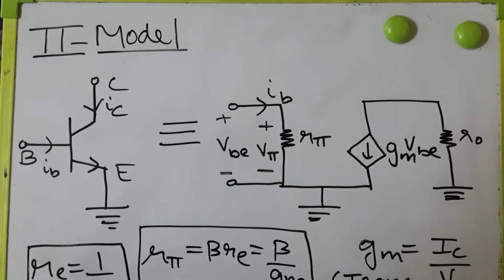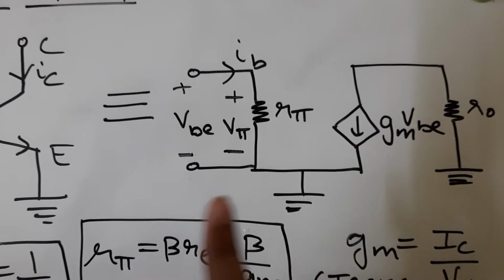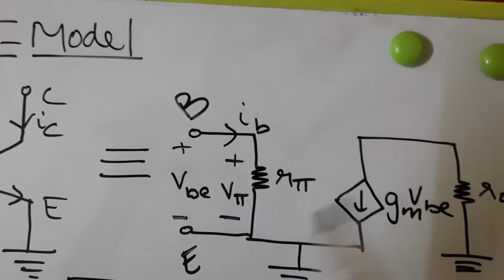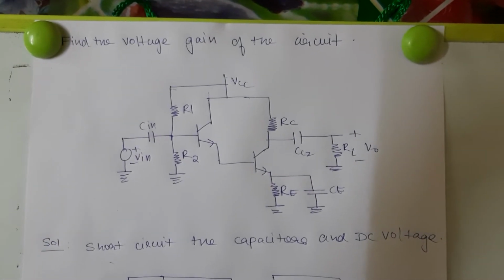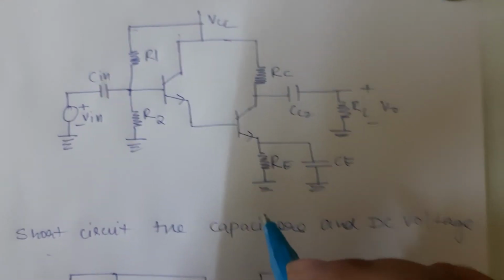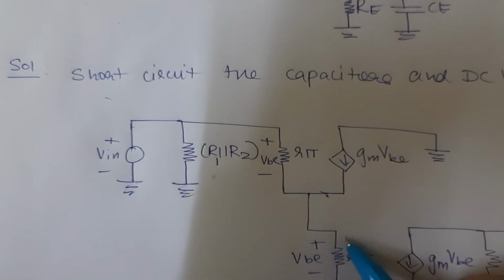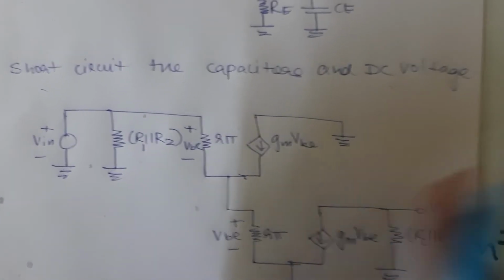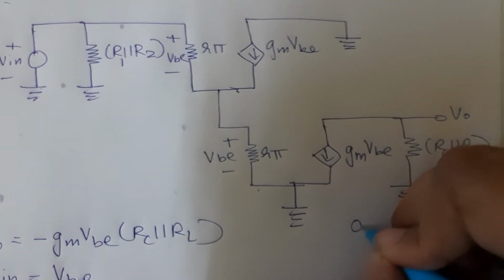Small Signal Analysis- Part 2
In this video I ha e discussed the Pi model of small signal analysis along with a problem.